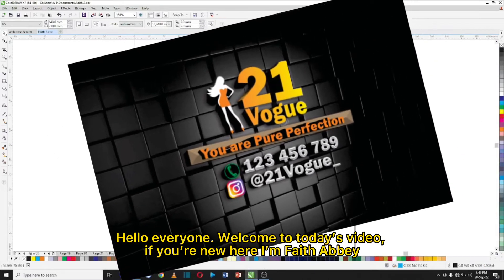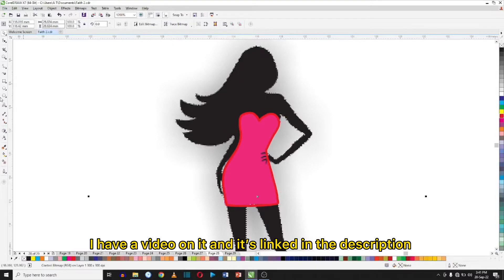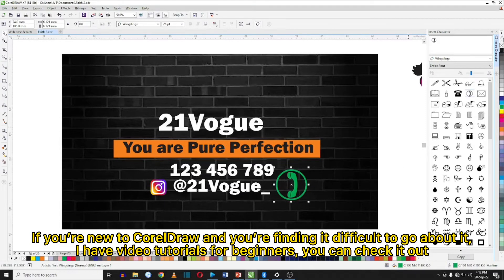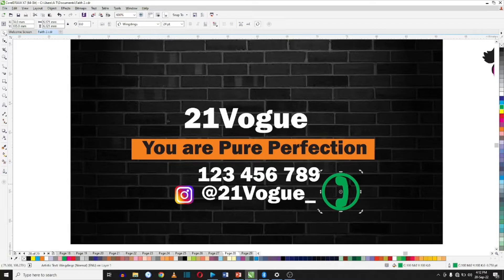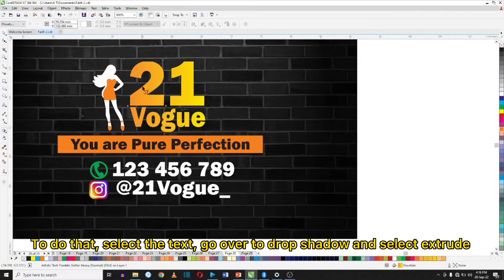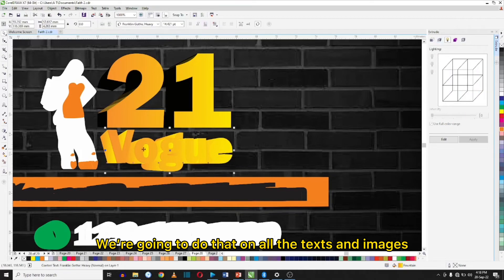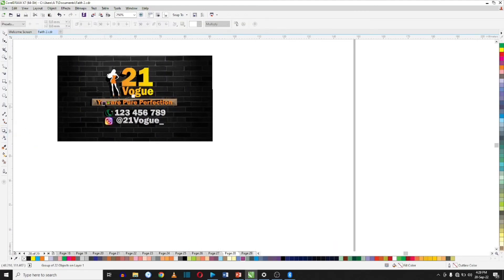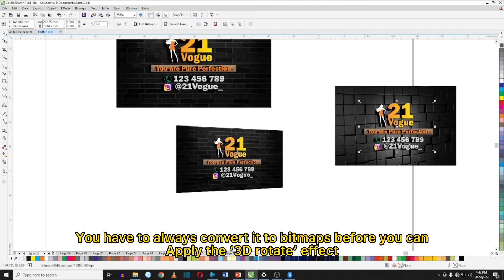How to create 3D Logo Design with just CorelDraw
Create 3D logo designs with just Corel Draw